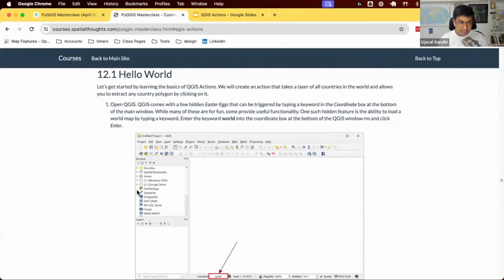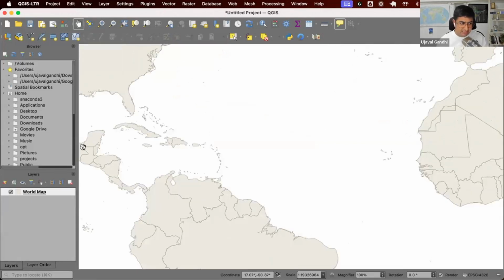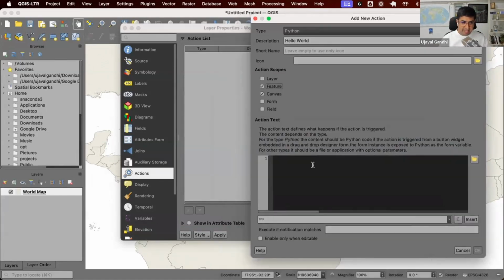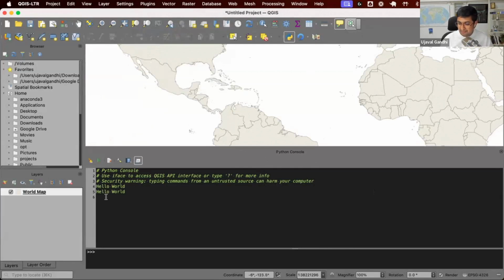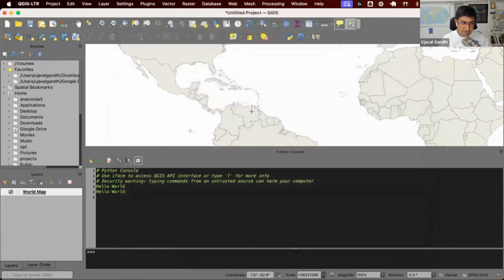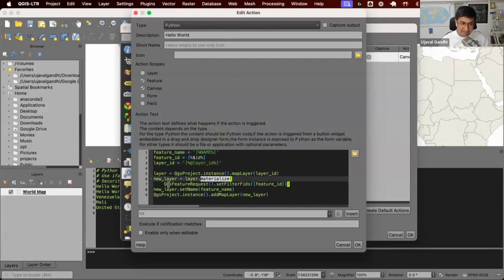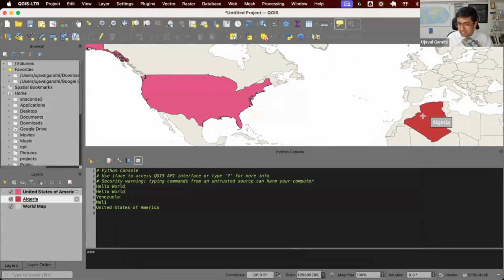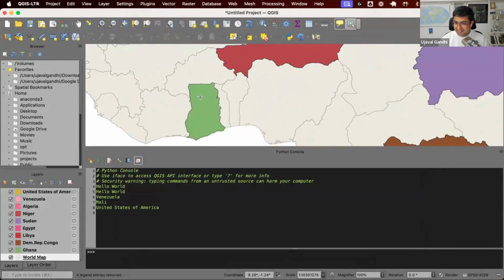Creating Your First QGIS Action - PyQGIS Masterclass